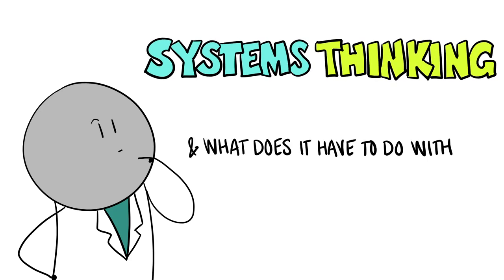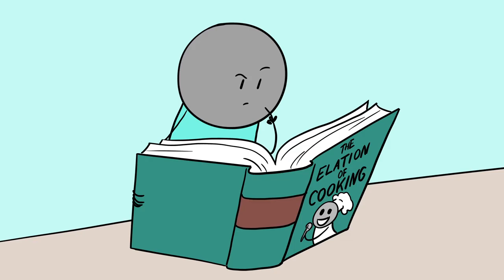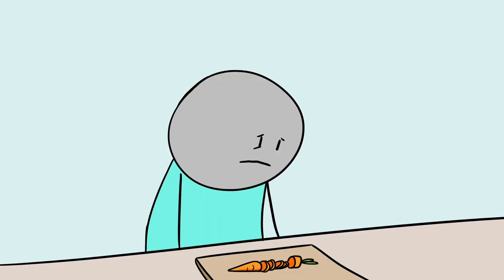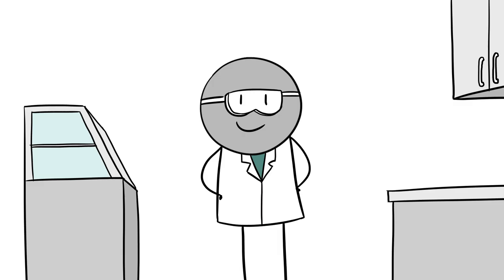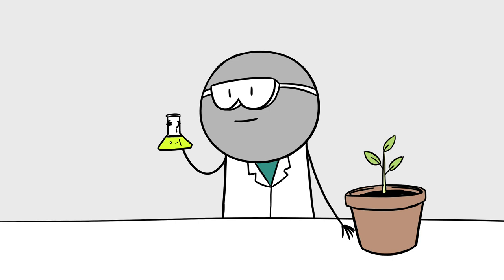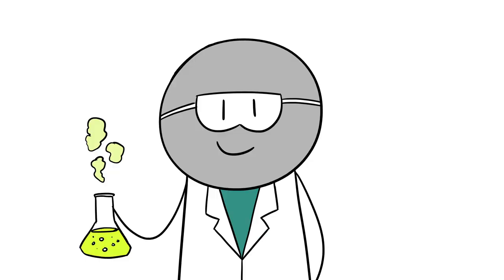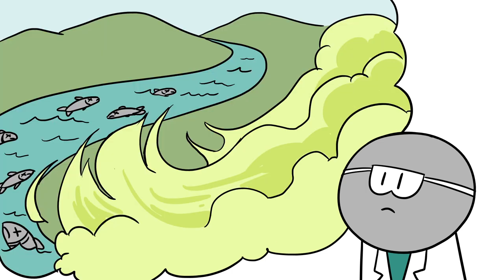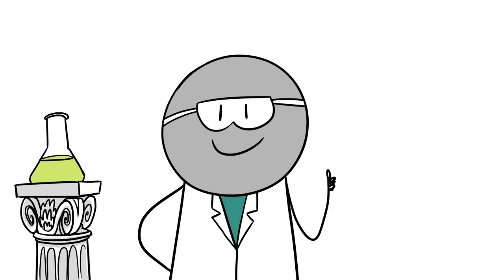Systems Thinking and Green Chemistry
Not sure what "systems thinking" is and what it has to do with green chemistry? Watch this video to learn about systems thinking and how it relates to green chemistry.

Read about Systems Thinking in the special issue of the Journal of Chemical Education, "Reimagining Chemistry Education: Systems Thinking, and Green and Sustainable Chemistry"

Not sure what systems thinking is and what it has to do with green chemistry?

Systems thinking asks you to look around and beyond the thing you’re trying to make. To use a wider lens.

Imagine you’re making dinner for someone. You can focus on the end result, and ignore everything else that went into making the dinner a reality. Or, you can use a Systems Thinking approach to create a nourishing meal while respecting the health and safety of people and the environment.

What do you need to make the meal? Are the ingredients locally-sourced and sustainably produced? Did you create a lot of waste? Did you use a lot of energy? Was it a safe process? Is anything being recycled or reused, or can you make something else with it?

Yes, healthy and safe food is important - but how the food is made, harvested, shipped, stored, what’s done with the excess– and what it leaves behind are all important too. And it’s the same process back in the lab.

Green chemists focus on thoughtful design at every stage, and consider all the inputs and outputs to the system. Green chemistry concepts and practices give you, the chemist, the tools and knowledge to take a systems thinking approach to the design of chemicals, pathways, and processes.  The result?  More sustainable outcomes.

Let’s say you’re working on a chemical that can be used to protect a crop… say it’s an herbicide and you have one that works pretty well.  You’re done, right? Nope. A systems thinking and green chemistry approach starts BEFORE you begin your process.

For example have you thought about: where your inputs are sourced? No, I mean where are they from? Are they from sustainable sources? How efficient is your process?

Have you avoided the formation of harmful byproducts?  If not, have you identified and quantified them?

Have you thought about managing exposure? What happens when you apply it?  Is anything else affected? And, does the material degrade?  Does it persist or bioaccumulate?

Once it’s done its job, what happens to it? Can it be recycled or reclaimed?

Hmmm…Let’s start over using green chemistry principles and practices and using a systems thinking lens.

How’s the design? Beautiful! By-products or waste? Awesome! Efficiency? Energy? Nice!

How about managing exposure and thinking about how material will degrade? Wow! Impressive.

Systems thinking gives you a lot more to think about, and by using green chemistry, the science is much more thoughtful and elegant in design. Great Job!